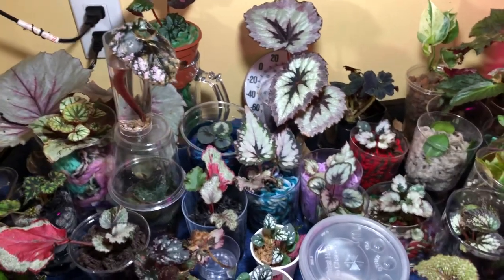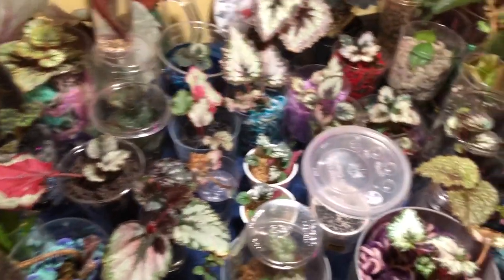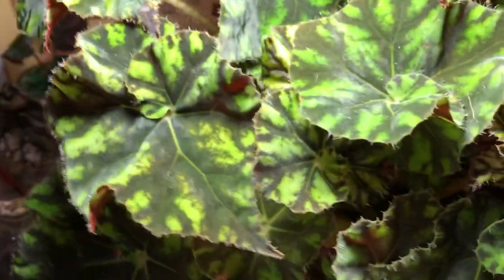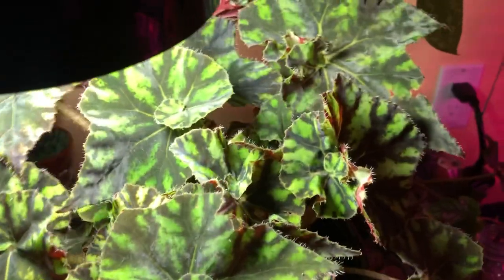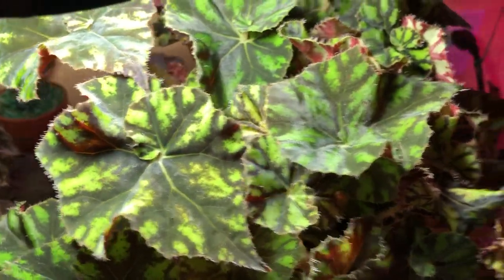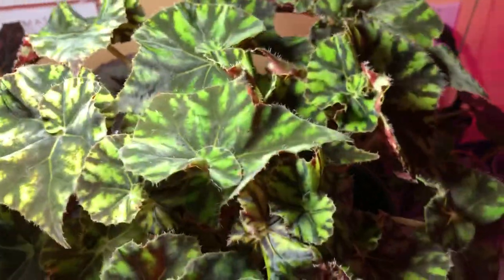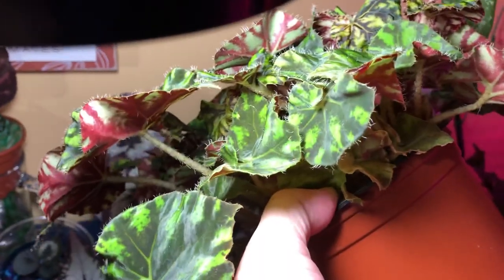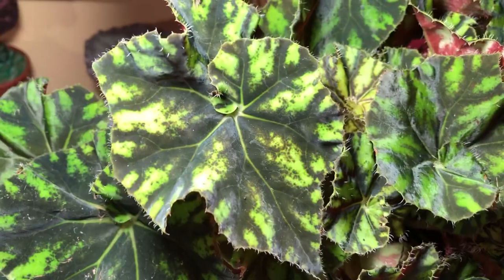Plant Spotlight - Begonia ‘Zumba’ - New Rex rhizomatous begonia joins the family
This is Begonia Zumba. Such a pretty, lush plant!!!  I want a million of them… 😂